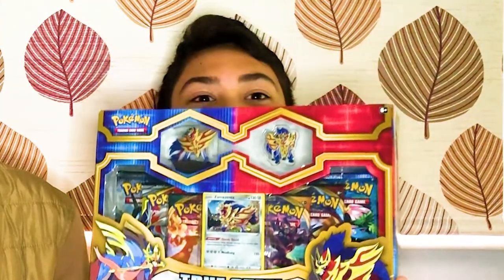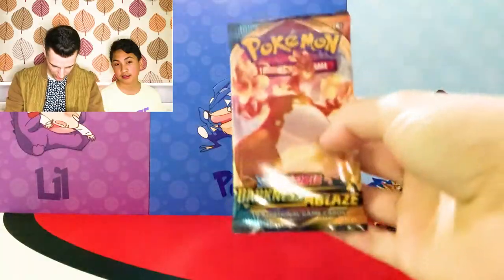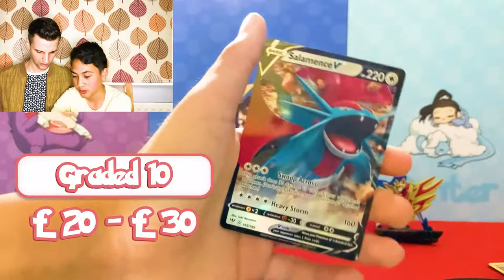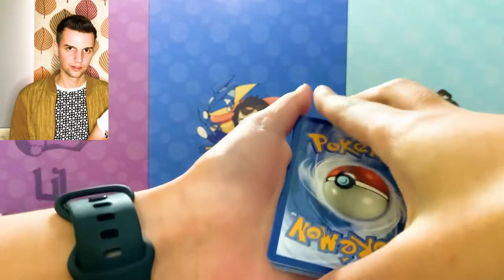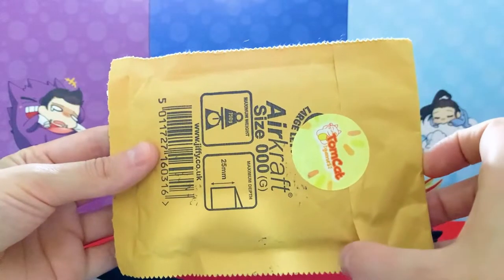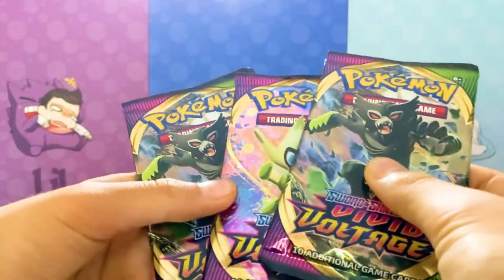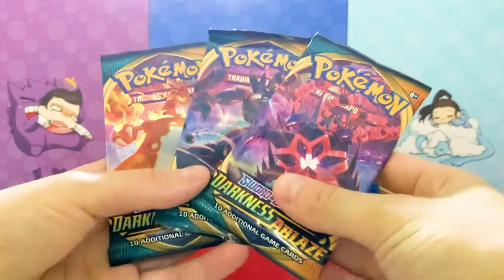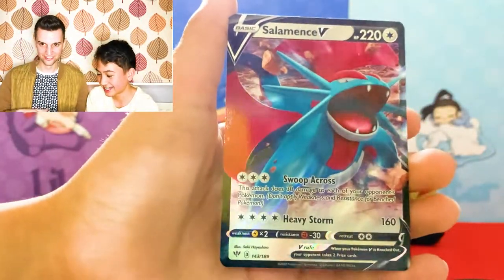*TRUE STEEL PREMIUM COLLECTION* Pokemon card opening & Build a Bear card!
Hello, welcome to the Lil Poke Center where we heal your Pokémon card opening needs back to perfect health!

TRUE STEEL PREMIUM COLLECTION
We open the True Steel Premium Collection Pokémon card box which holds 6 different packs; Darkness Ablaze (x2), Burning Shadows, Sword & Sheild, Cosmic Eclipse and XY Evolutions!

WHAT IN THE POST?!
That is right, in today's what in the post we have teamed up with TomCat Games to bring you lovely peeps an amazing Pokemon card!

PACK BATTLE
A double pack battle this time! We truly could not decide the winner in the first round so had to battle again in the same episode!
TomCat Games
A small UK business selling Japanese and English trading card games and merch!